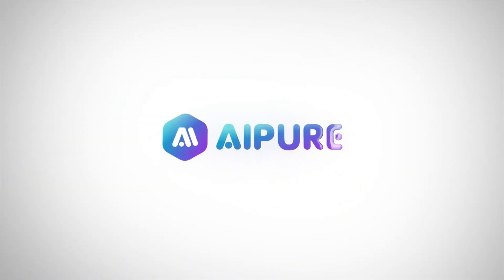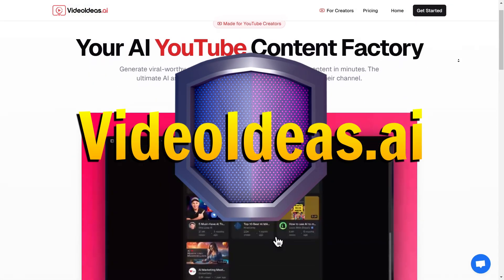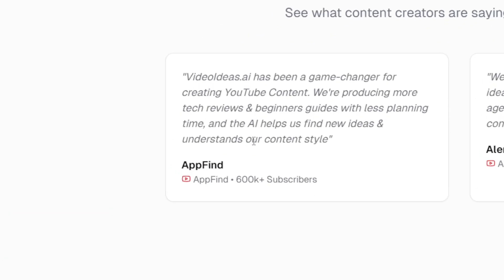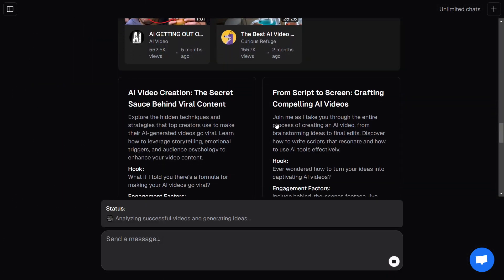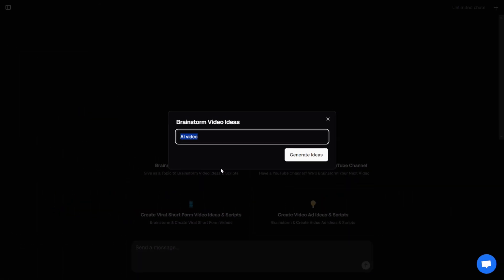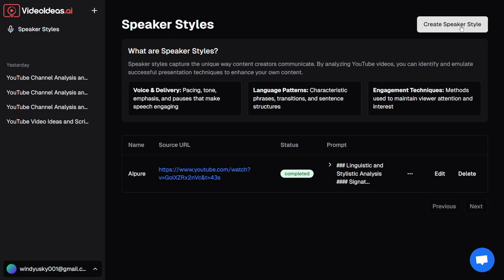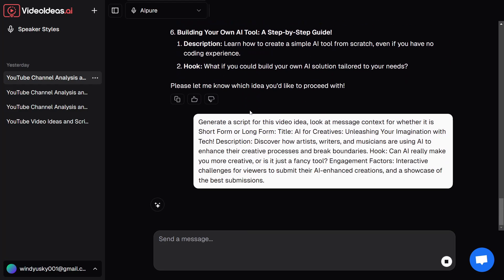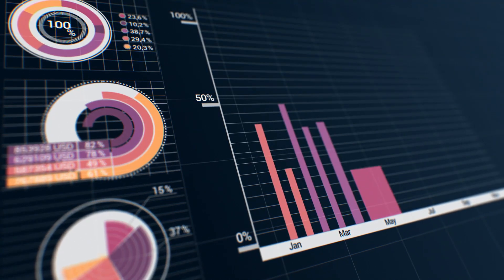VideoIdeas.ai– How to create viral videos in your unique style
Struggling to get views on your YouTube videos? In this video, we explore VideoIdeas.ai – an AI tool that helps you generate viral video ideas, write full scripts, analyze top-performing channels, and even mimic your personal speaker style.

Whether you're a new creator or hitting a plateau, this tool is your secret weapon to creating faster, better, and more viral content.

📄VideoIdeas.ai: The Ultimate Guide to Creating Viral YouTube Videos in Your Unique Style (2025)⬇️

⏱ Chapters
00:00 - Intro: Why You're Not Getting Views
00:42 - What Is VideoIdeas.ai?
01:28 - Why Choose VideoIdeas.ai?
03:20  - HOW TO USE
06:14 - Who Is This For?